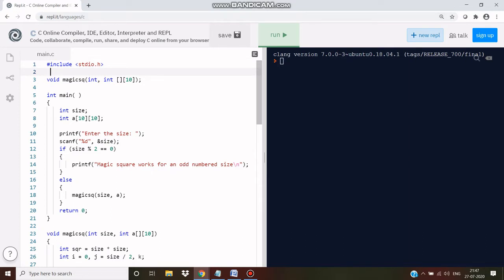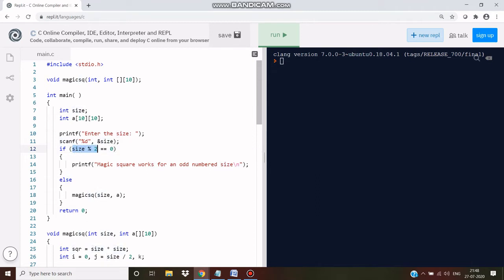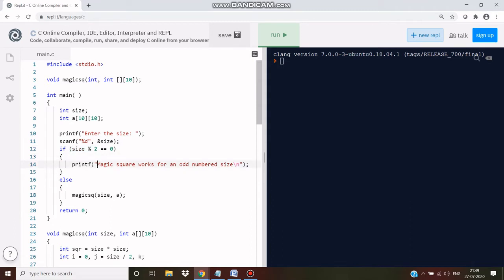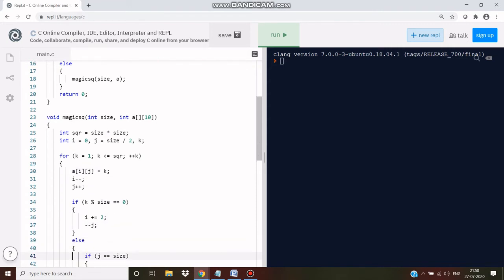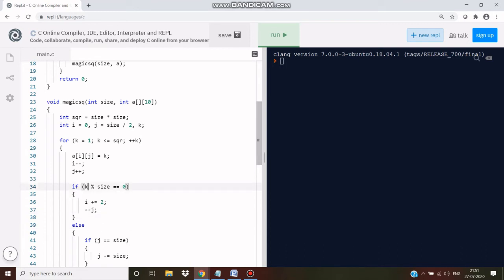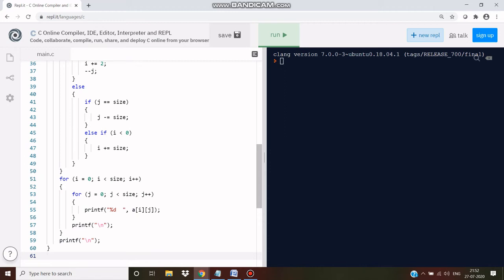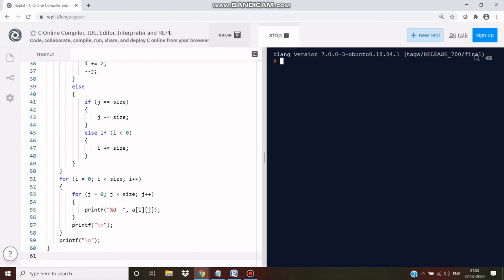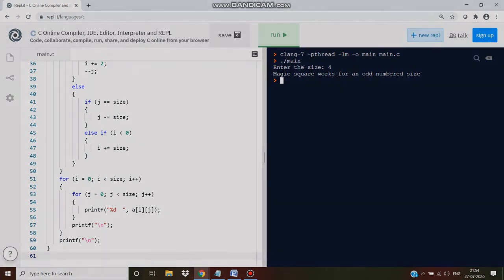Coding Magic Square in C - Mrs. Eswari Jayaraman - Maths Week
Learn how to write a C program to create a odd number magic square.